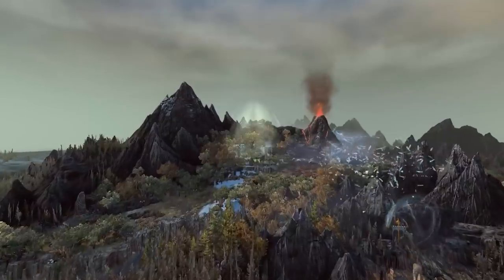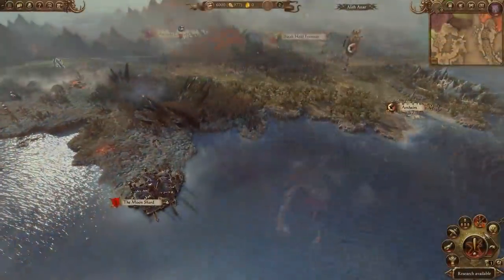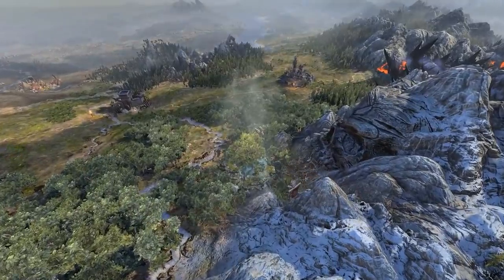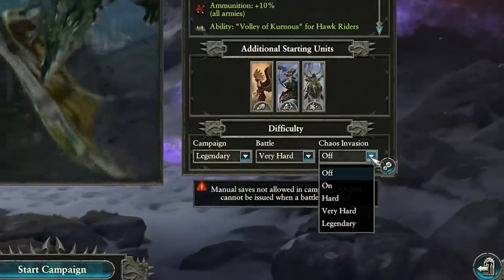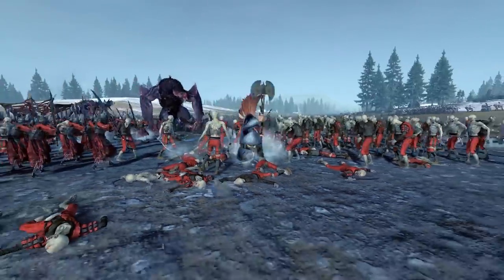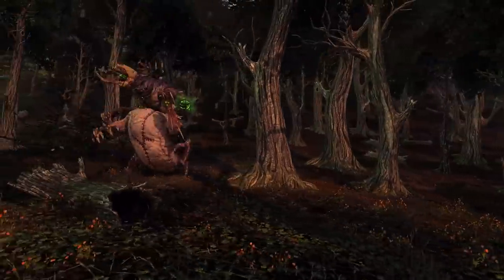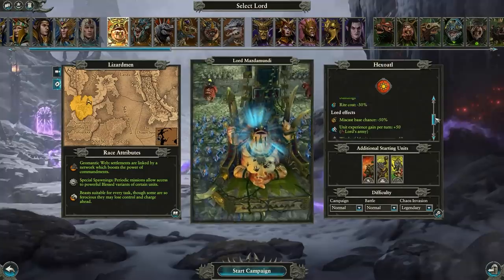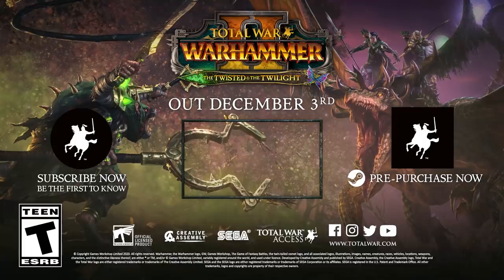December 2020 Update Patch Notes | Total War: WARHAMMER 2, The Twisted & The Twilight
THE TWISTED & THE TWILIGHT Lords Pack introduces two new Legendary Lords to Total War: WARHAMMER II, with the abominable Throt The Unclean facing off against the earthly Sisters of Twilight. We go over the patch notes for the December 2020 update coming with the new DLC!